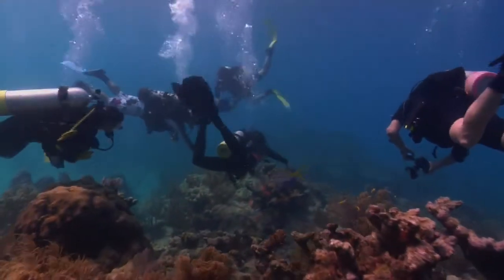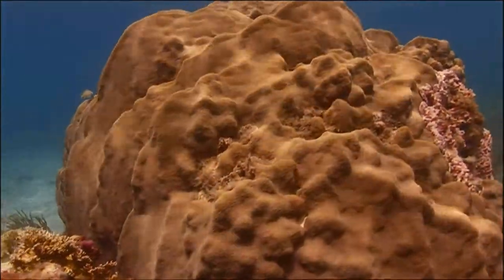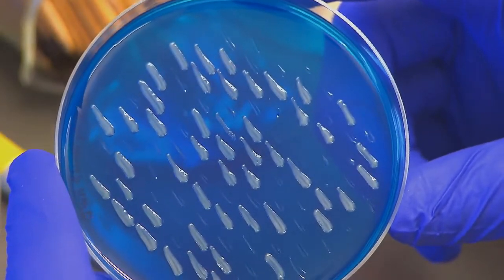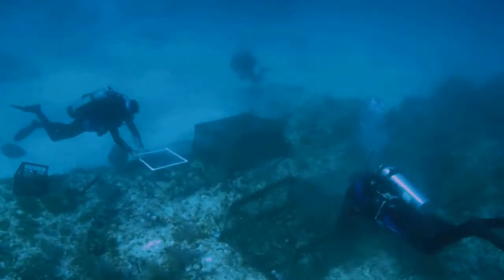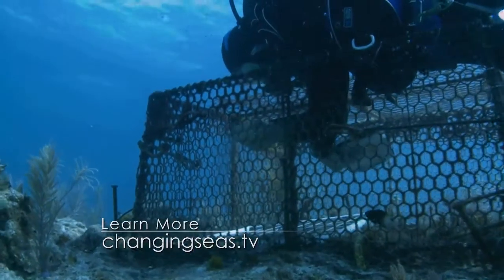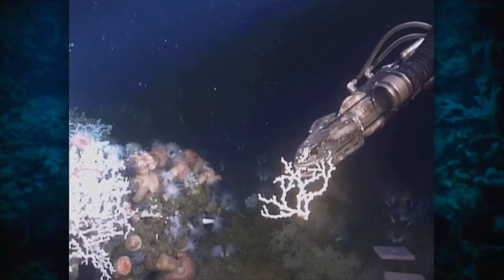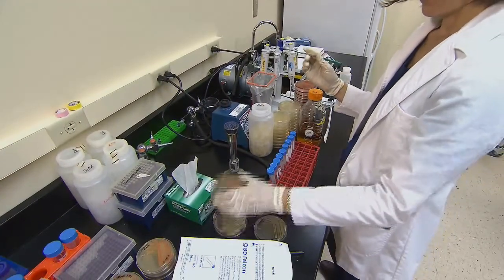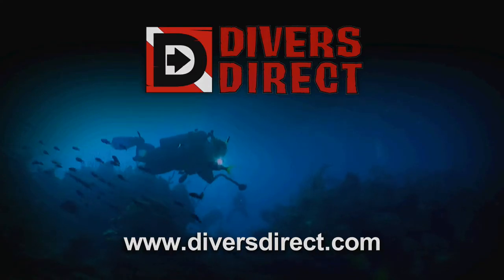"Mysterious Microbes" Pt. 2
They are some the ocean's tiniest inhabitants. On coral reefs, microorganisms are copious creatures.  But in a world that's invisible to the naked eye, drastic changes are taking place.  Throughout Florida, scientists painstakingly work to identify key players within this microbial community. Recent breakthroughs revealed a direct link between a human pathogen and a devastating coral disease.  With corals under immense stress, experts are using advanced genetic tools and a former aquarium "pest" to better comprehend these microscopic organisms.  With experimental sites in the lab and in the sea, what will microbes reveal about coral health?  How do human activities impact the microbial balance on the reef?